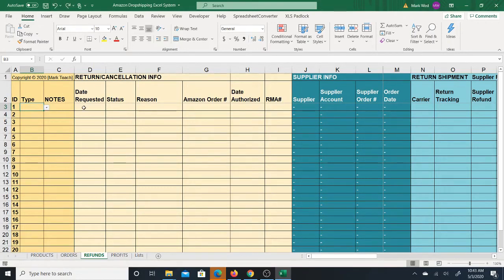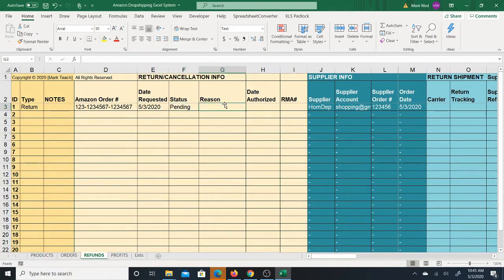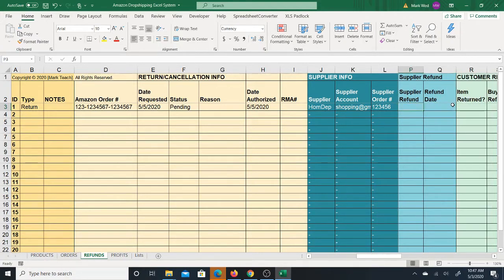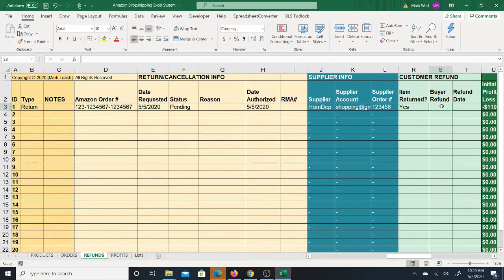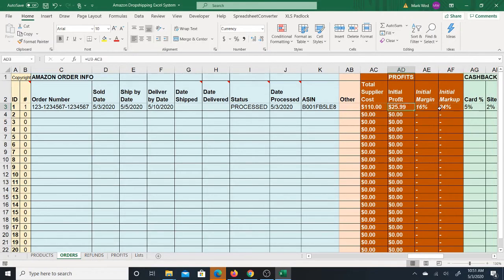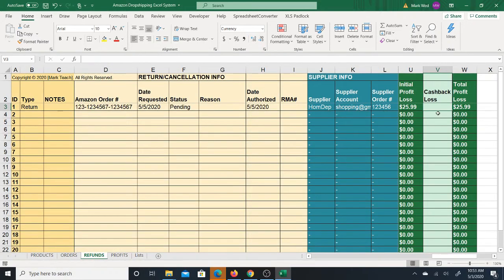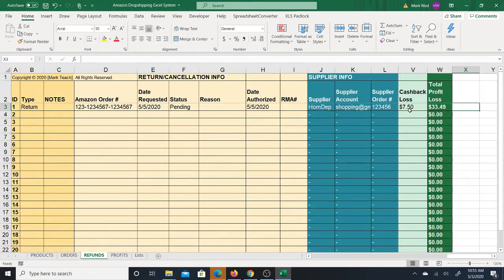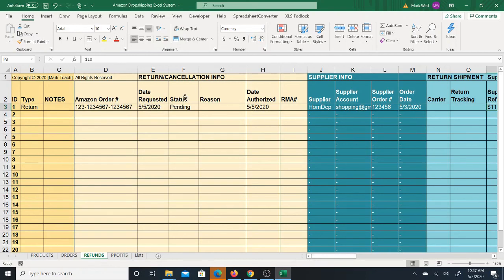Amazon Dropshipping Store Manager Excel System - Returns, Refunds, and Cancelled Orders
* This is a demo of the Refunds sheet where you can organize and calculate profit loss for any refunds to buyers. Mostly from returns and cancellations.